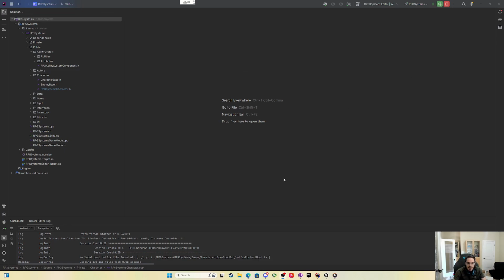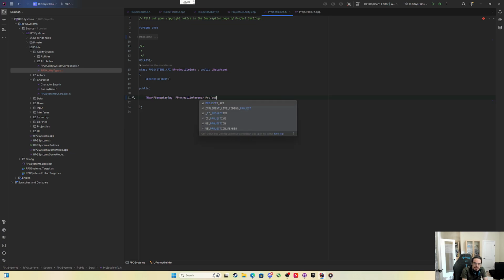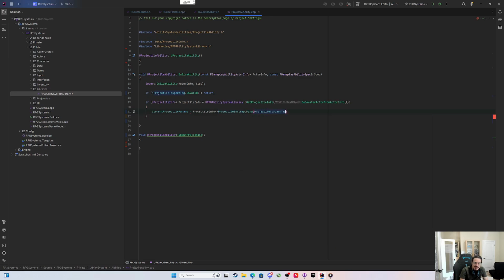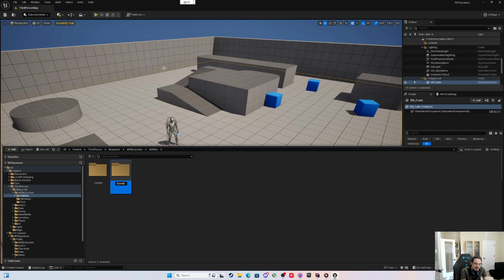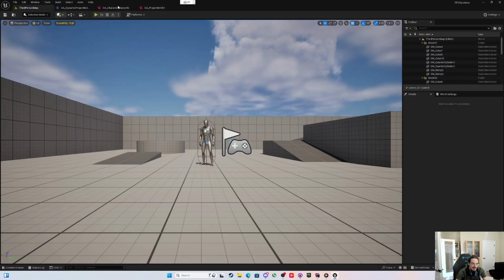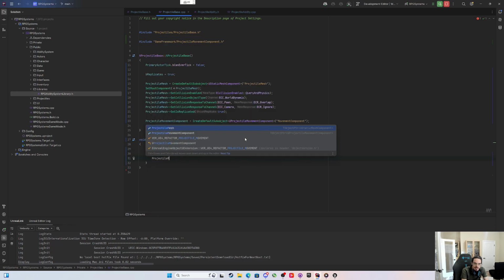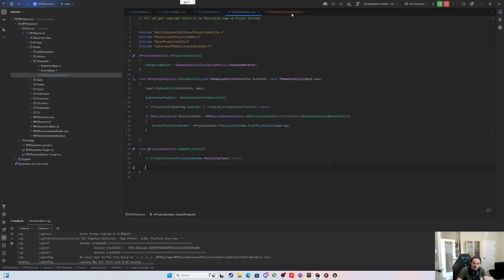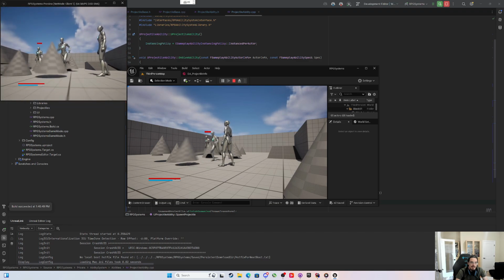Unreal Engine 5.4 Multiplayer GAS RPG Systems C++ Series - #11 Dynamic Projectile Ability Pt 1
Hey all, in this video we're going to make one ability that will be able to handle being tons of different kinds of projectiles with varying characteristics and behaviours. Part 1 contains all the setup required to get the replicated ability and projectile spawning on all machines.

00:00 The Concept
1:10 The first C++ classes
11:45 Instance Per Actor
16:15 First set of Blueprints and data entry
22:10 Testing the first section
30:30 Ability System Interface
36:45 Testing second section